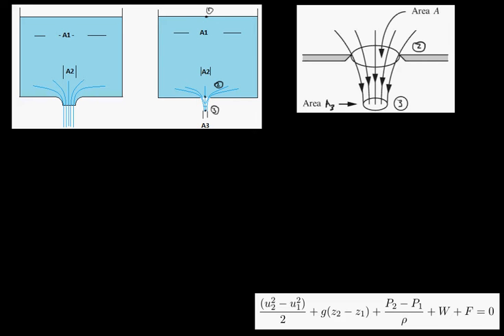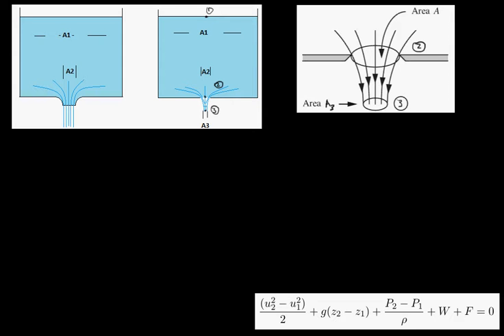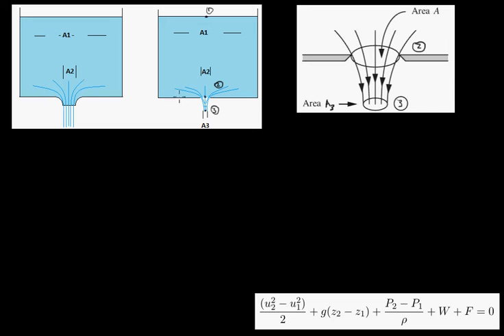Intro to Vena Contracta (Fluids 4)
Fluid Mechanics: Intro to Vena Contracta, coefficient of contraction and discharge coefficient.